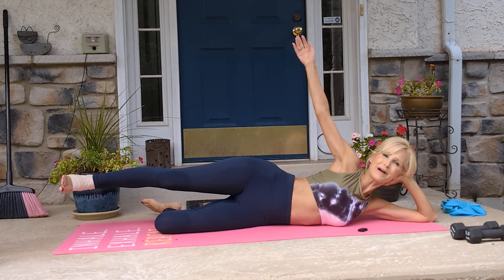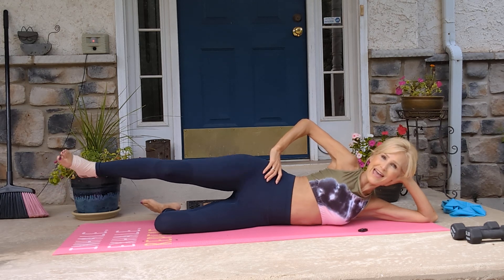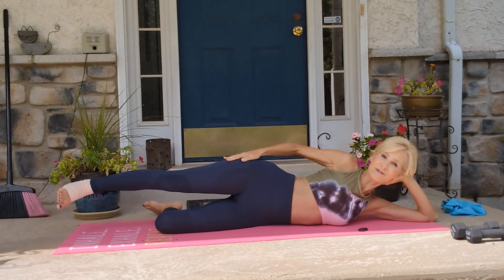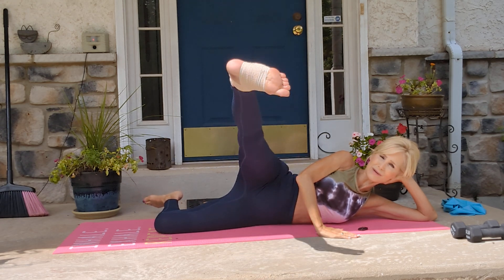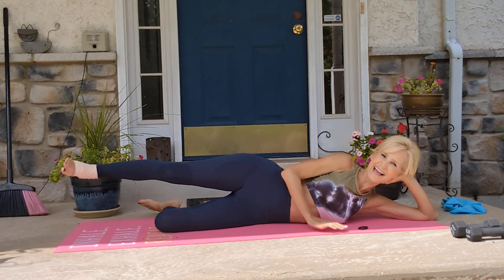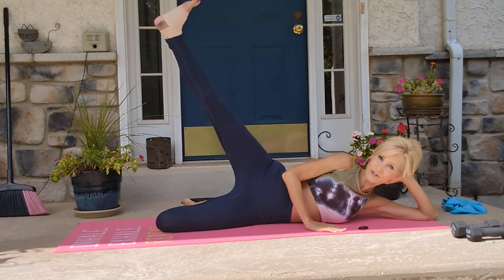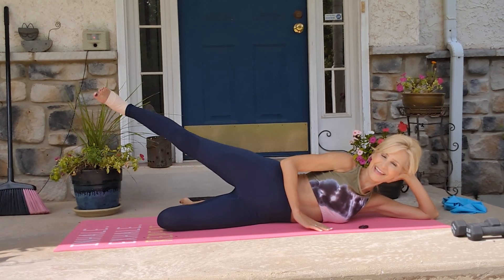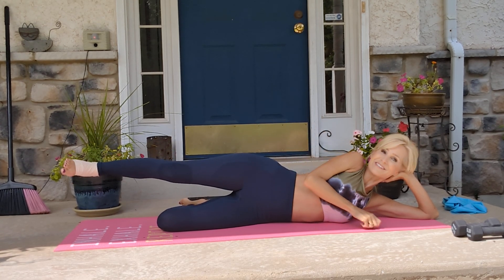porch workout with a sprained ankle